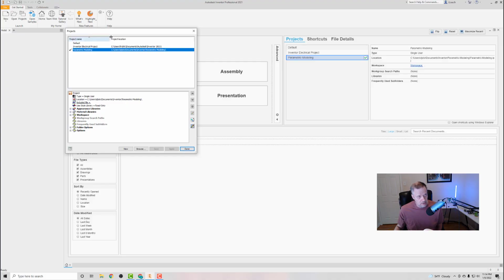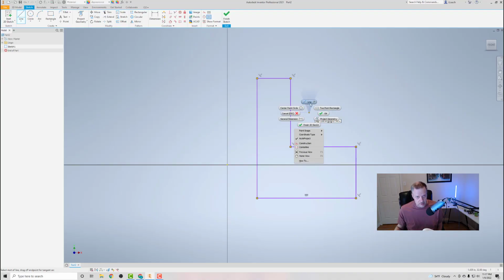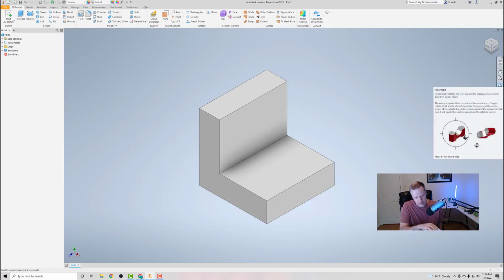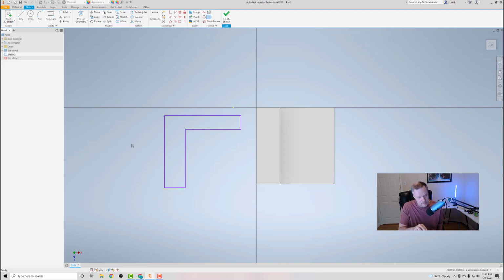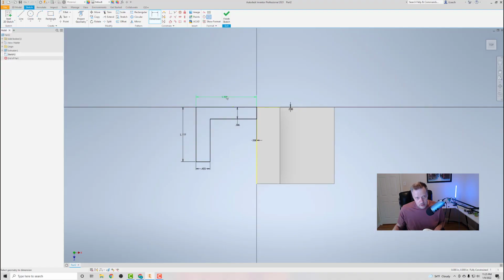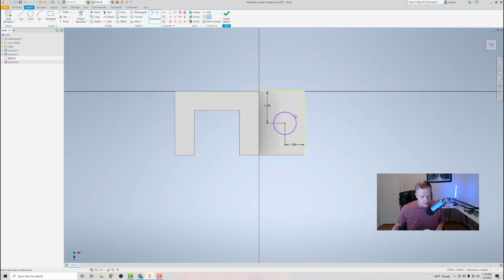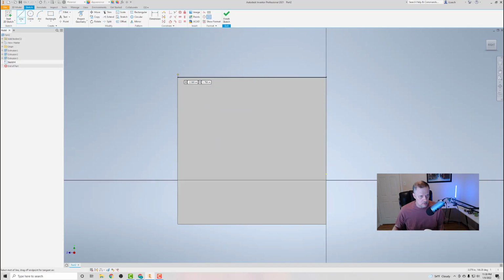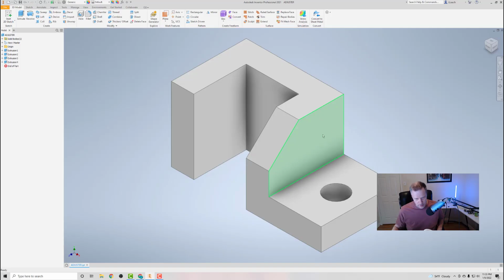INVENTOR ADJUSTER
From the Parametric Modeling with Autodesk Inventor 2021 book.
Found in Chapter 2.